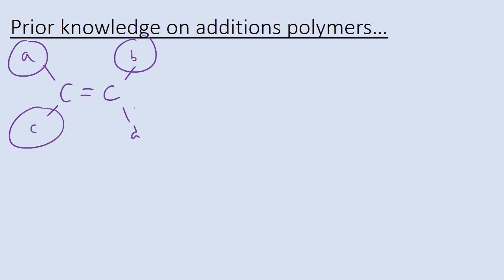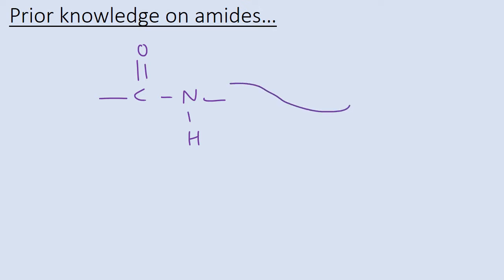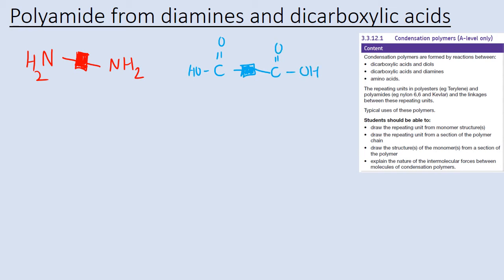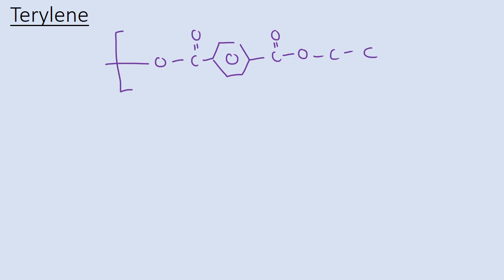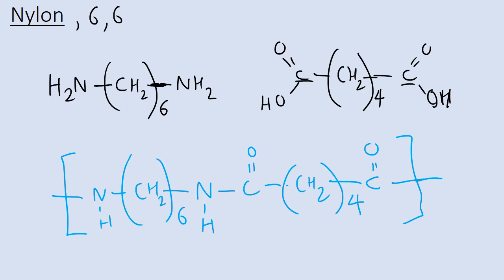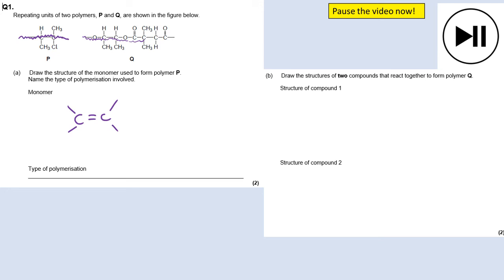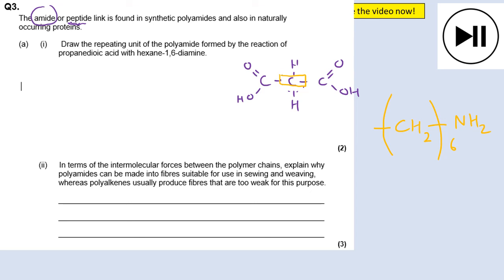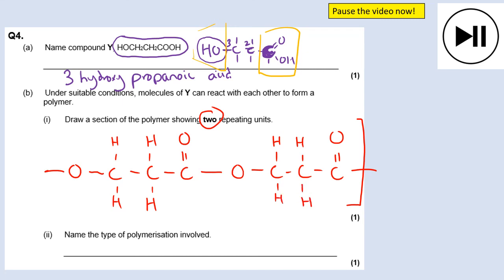3.3.12 Polymers - Lesson 1 of 2 - Condensation Polymers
This is aimed at AQA A level Chemistry and is an A2 spec point 3.3.12. This is lesson 1 of 2.